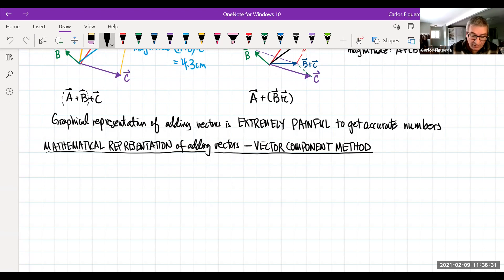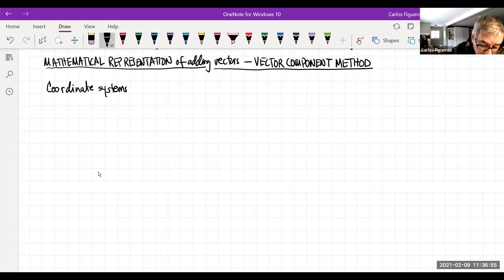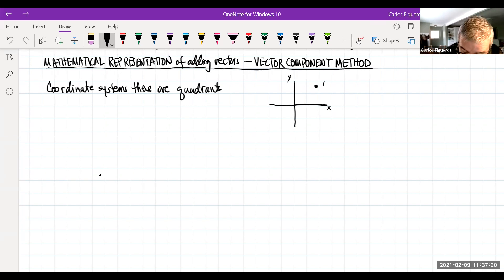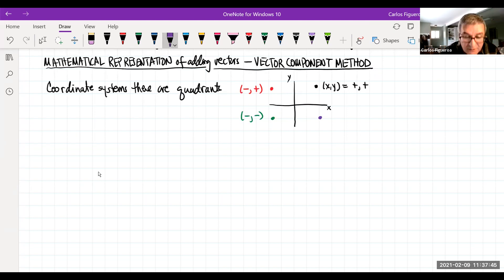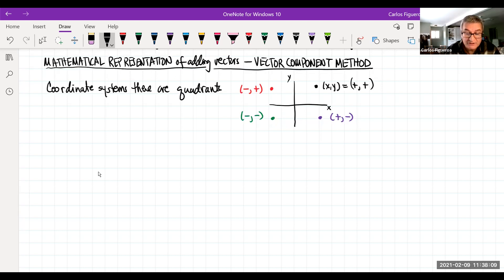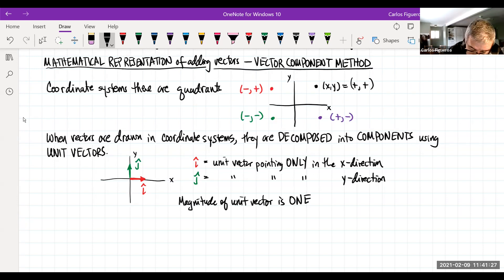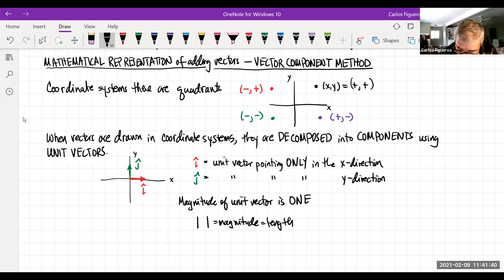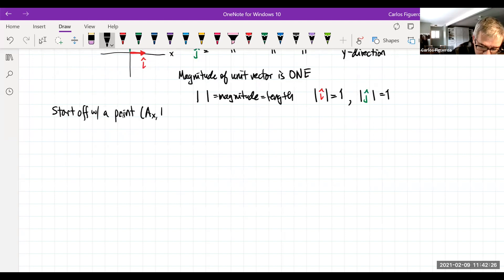Phys 4A lecture 3.2: Vector component method - mathematical representation of vectors